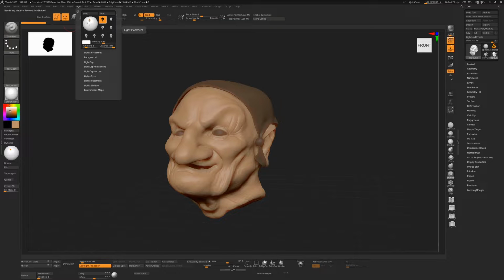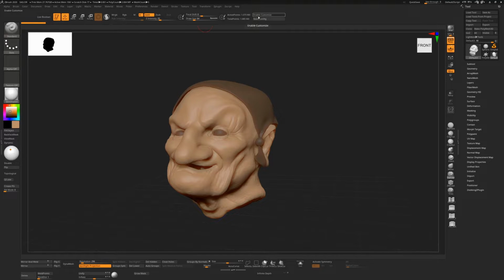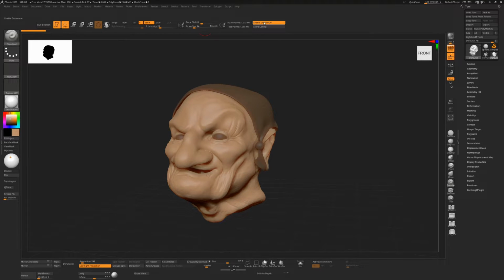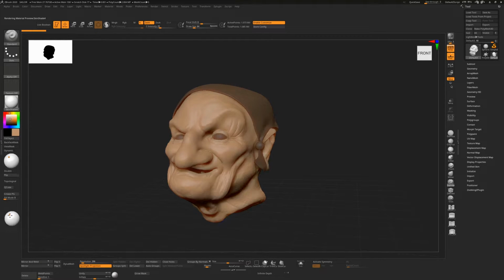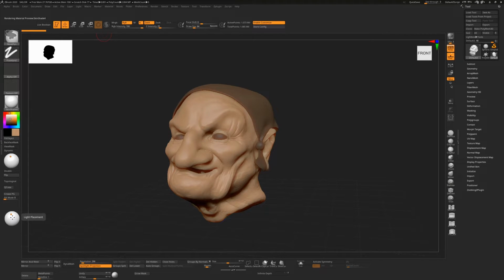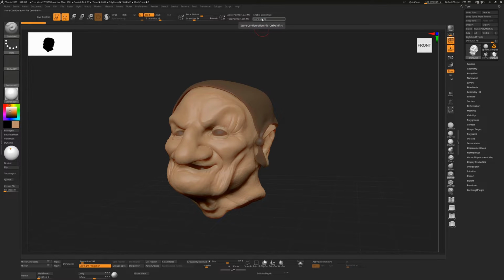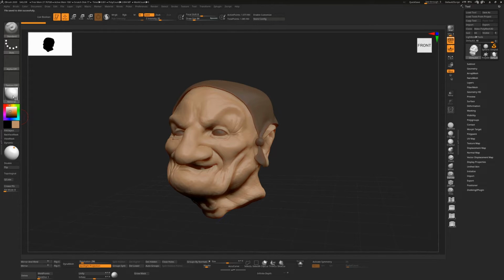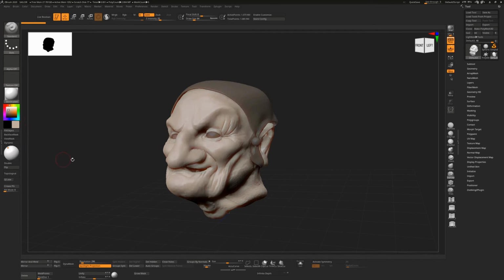Using a light to check your Zbrush sculpts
A quick tutorial on how to put a light on your interface for quickly checking your ZBrush sculpt as you work.